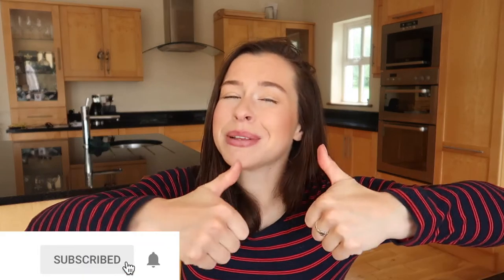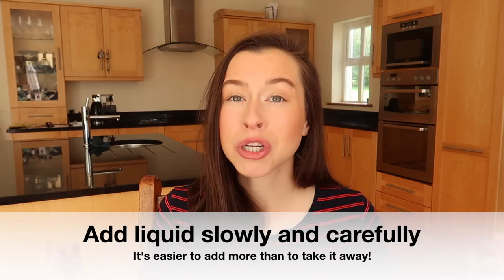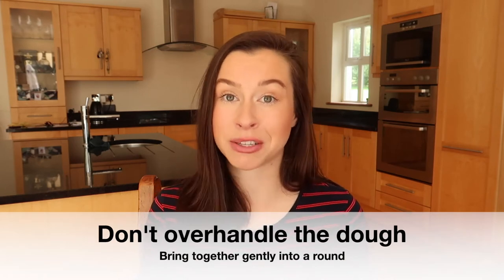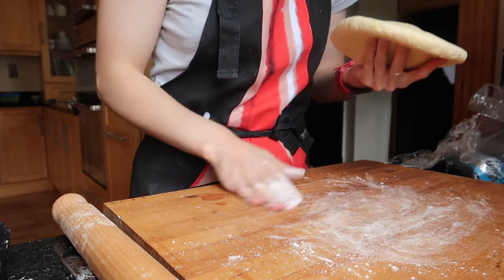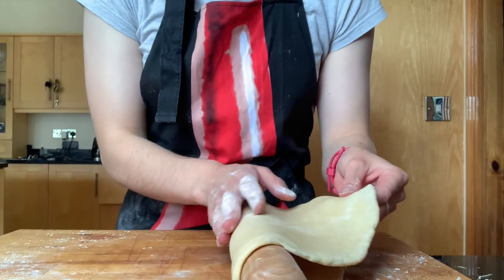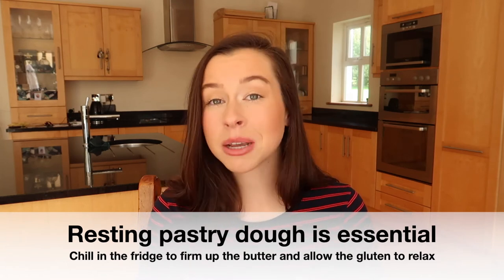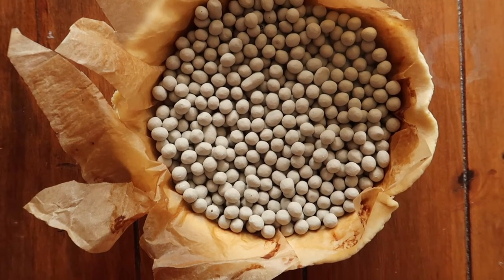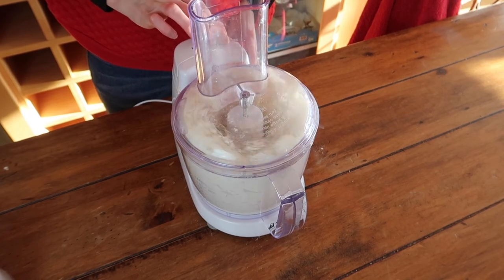PERFECT SHORTCRUST PASTRY! Foolproof tips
shortcrust pastry can be difficult to get right. There are so many different recipes but with some practice, patience and these foolproof tips you will be making perfect pastry every single time!